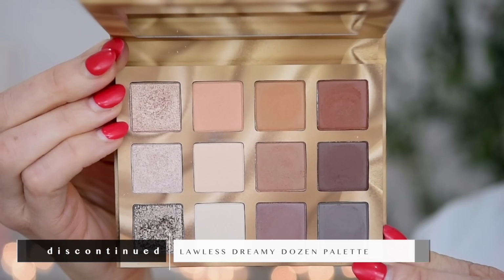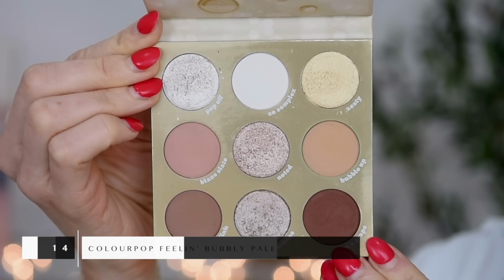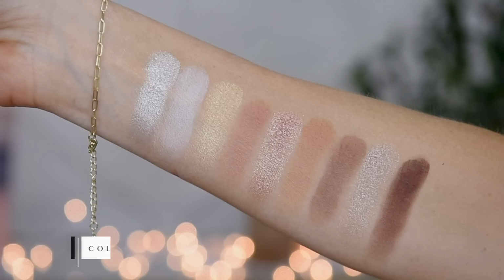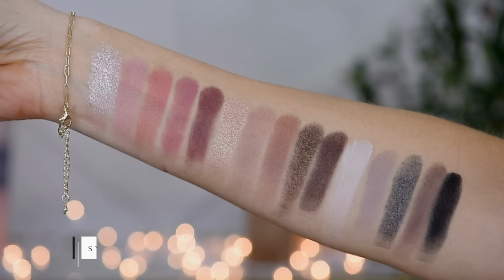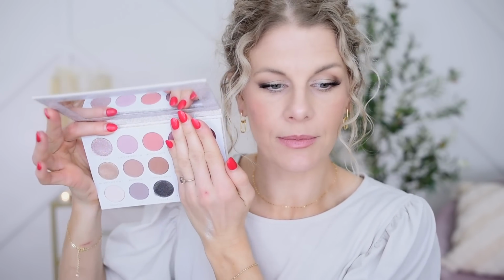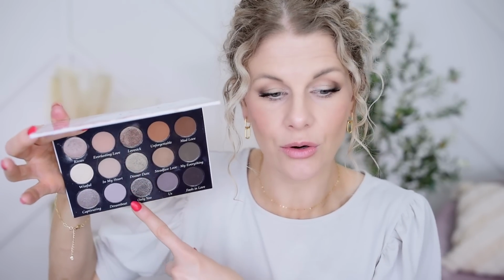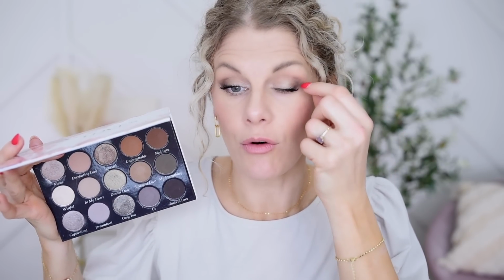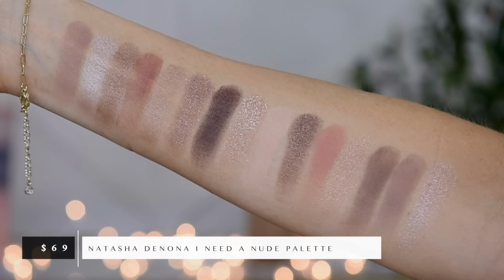The ALL-TIME BEST Neutral Palettes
Today I am sharing with you my top 5 favorite and most used neutral  eyeshadow palettes! The older I get the more I have come to LOVE my neutral palettes and I have boiled it down to the very best!  What is your favorite neutral palette?  I would love to know!  Thanks for stopping by!

Mentioned:

Natasha Denona

Also On Me:

Pretty Smart primer
It CC Ilumination
Purito BB Cream
Sky High mascara
Eylure lashes
MAC Blankety
Maybelline Lifter liner in Big Lift
Periperra Brow pencil
SOkgo brow soap
Revlon Flex concealer
Fenty Cream Bronzer in Butta Biscuit
Nabla highlighter in Ozone
Tower 28 Blush in Magic Hour